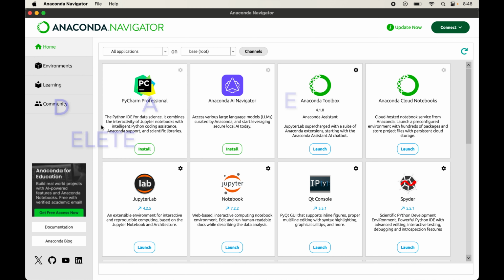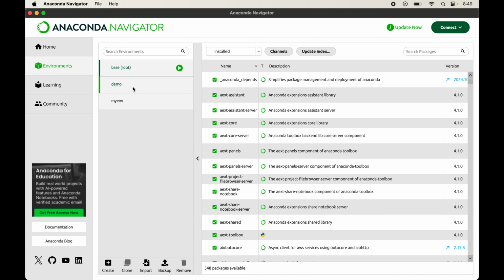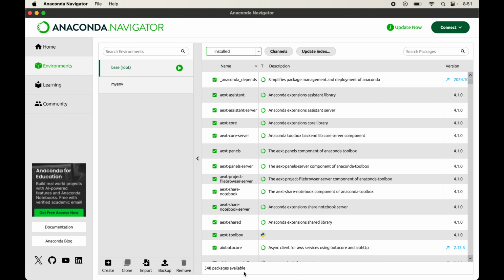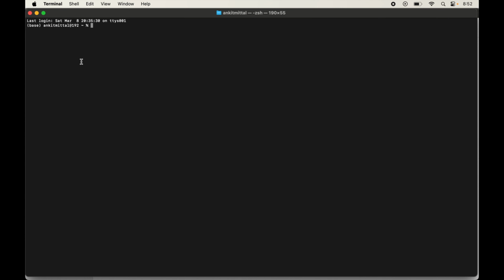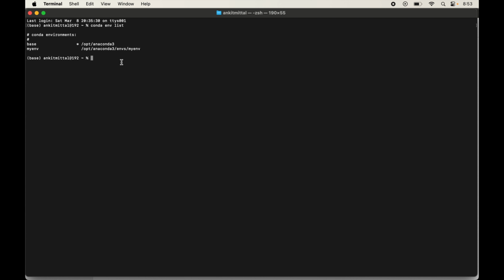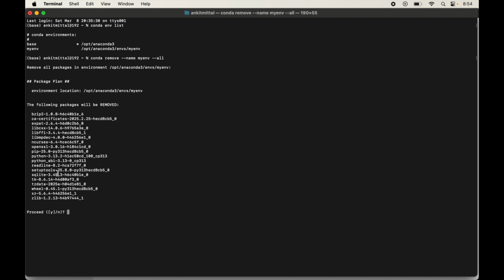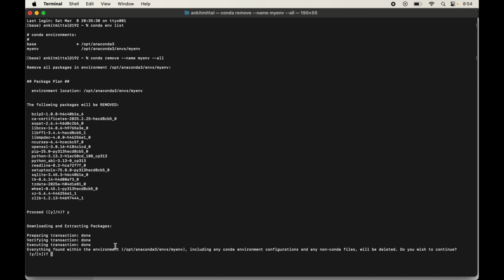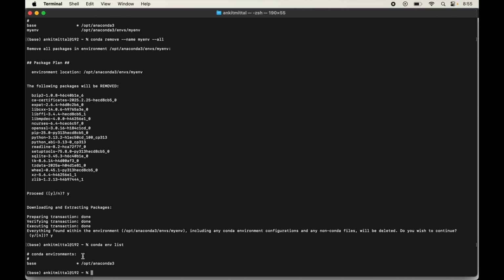How to Delete Anaconda Environment | How to Uninstall / Remove Conda Environment (Windows / Mac)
You'll learn, how to delete anaconda environment on windows / mac (m1/m2/ macos) or how to uninstall/remove conda environment.
Learn how to delete your Anaconda environment fast. Our step-by-step guide shows you how to remove environment in Anaconda and uninstall conda environment safely. Watch now to master Anaconda cleanup for beginners and experts alike.